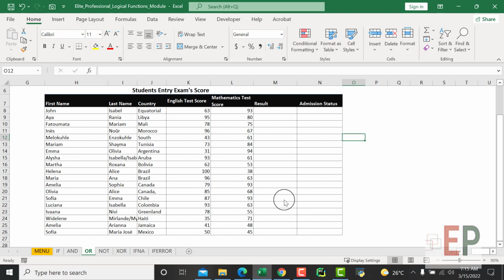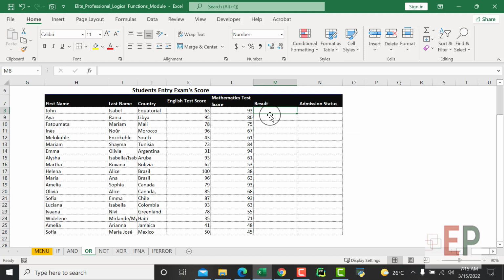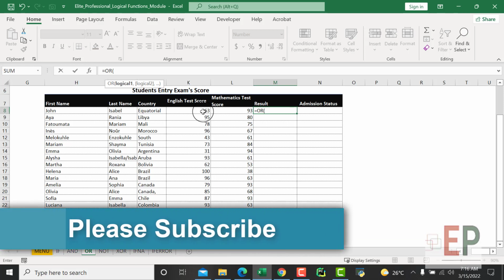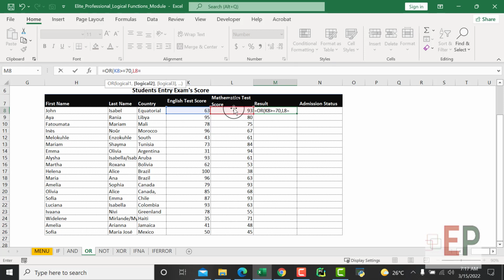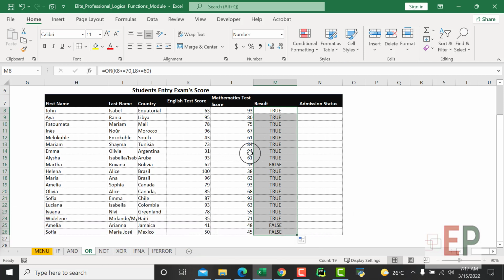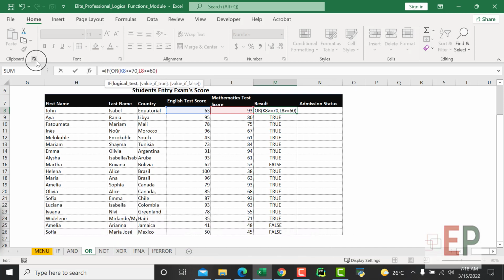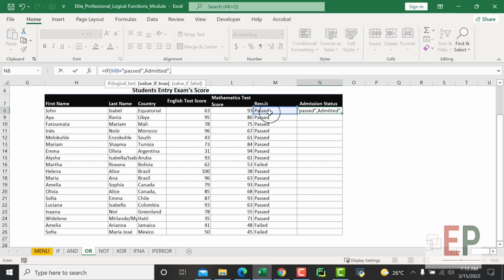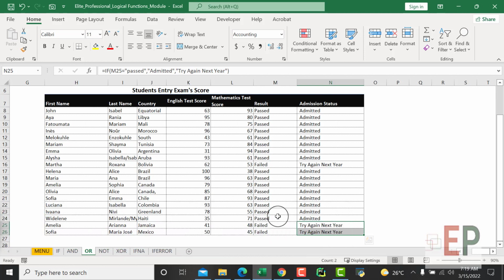How to use the OR Logical Function in Excel "OR Function" | Excel Logical Functions IF, AND, OR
In this video, we will learn how to use the OR function. The Excel OR function returns “TRUE” if any one condition is TRUE and FALSE if all conditions are false. It returns Boolean values  only. You can combined OR function with an AND function and with an IF function.